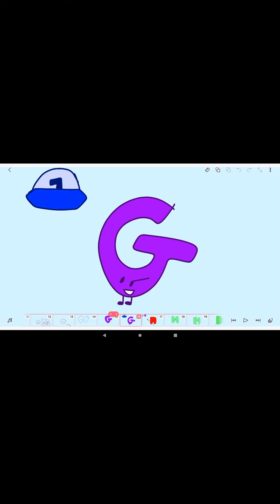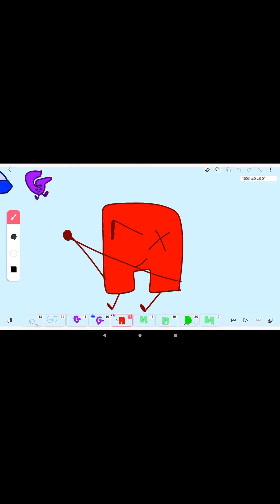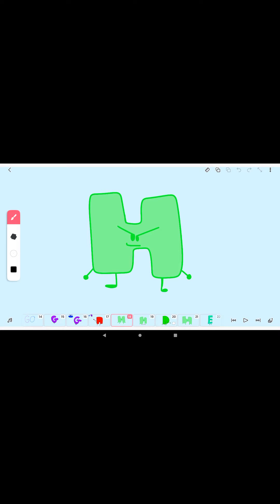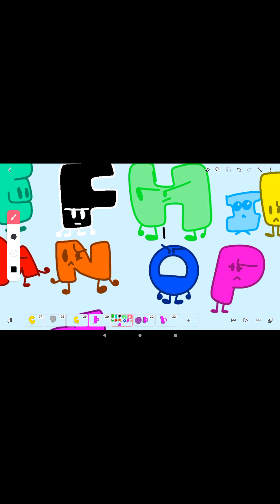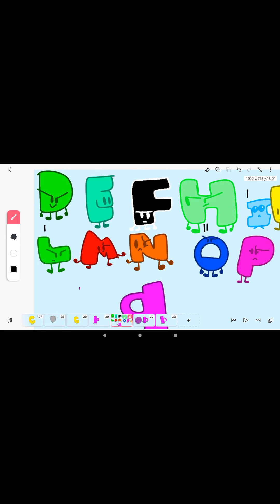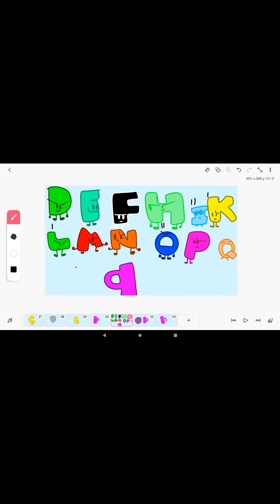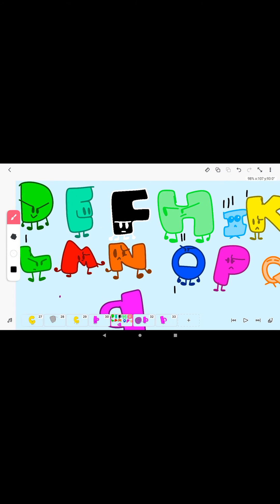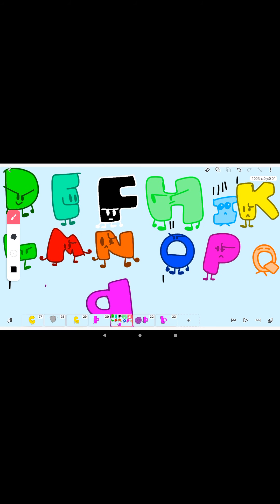Alphabet Battle Ep.6 | Hunt For The Numbers